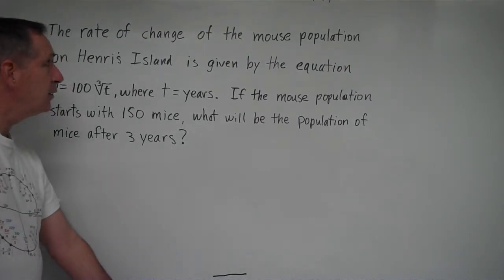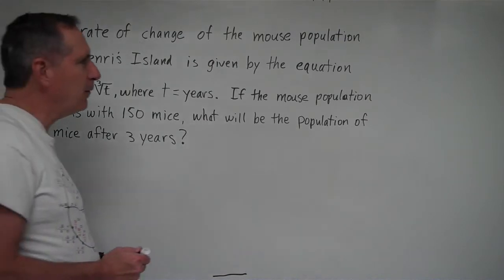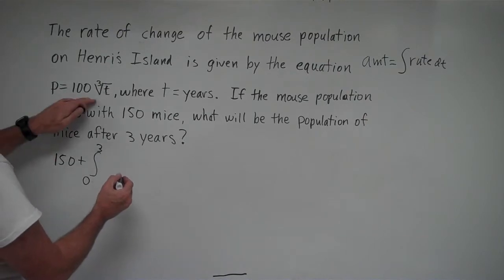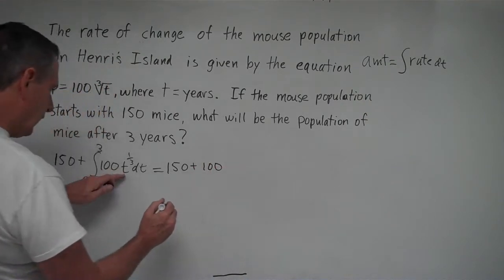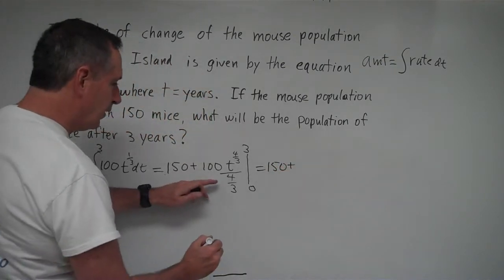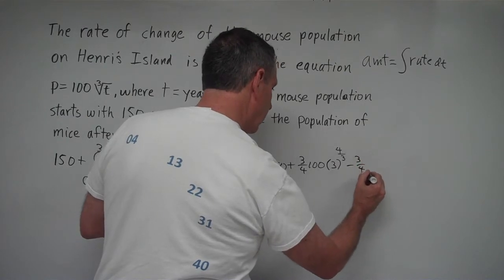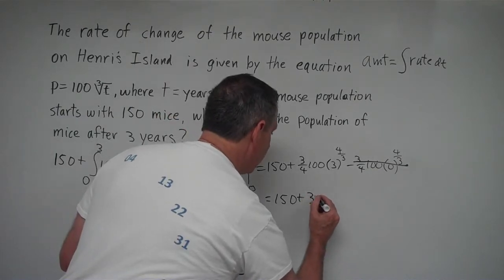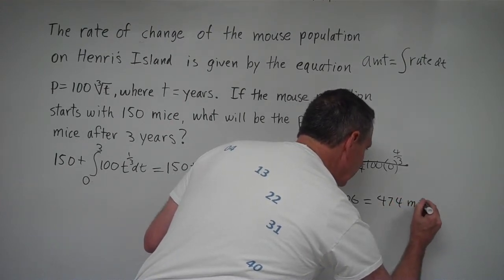Find the Amount Given the Equation of a Rate AB Calculus